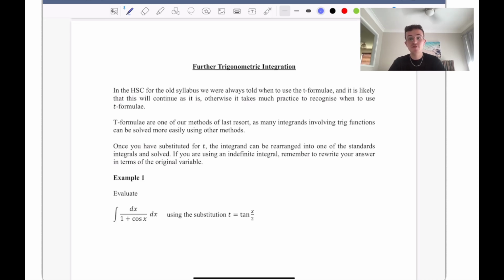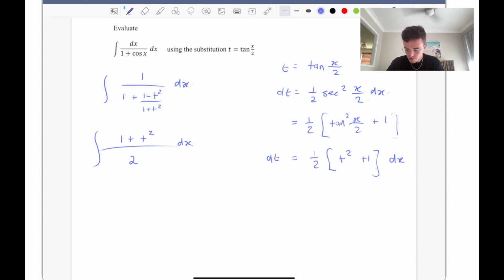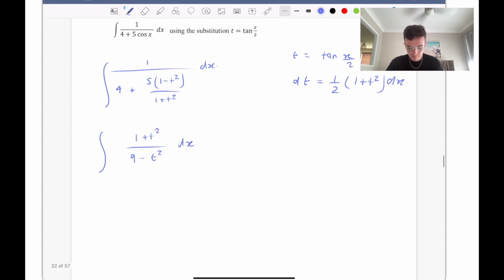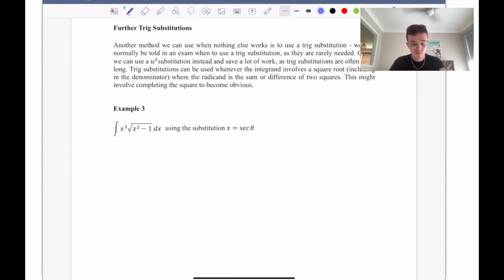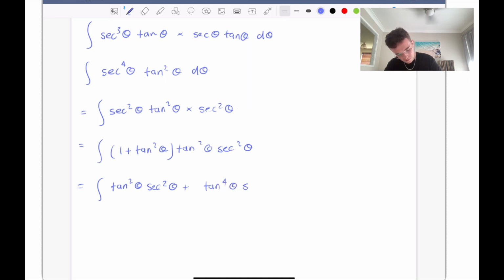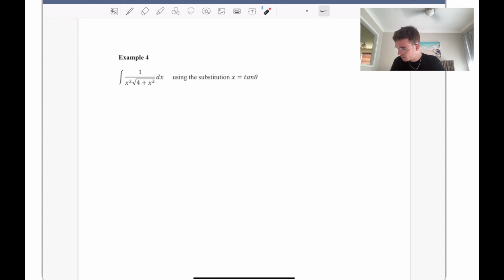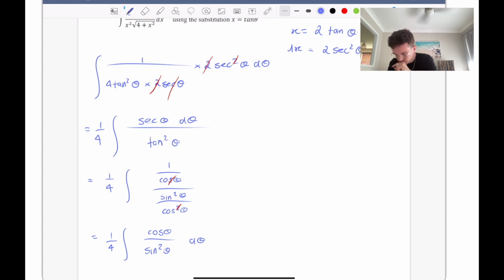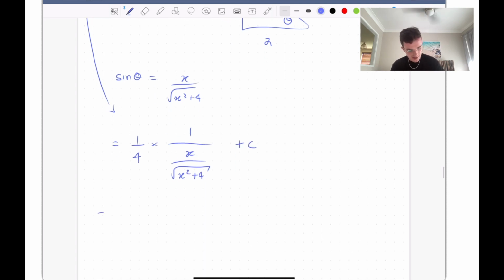Further Extension 2 Trig Integrals